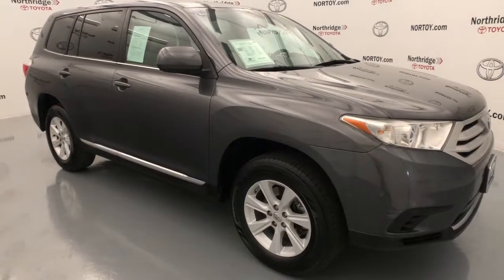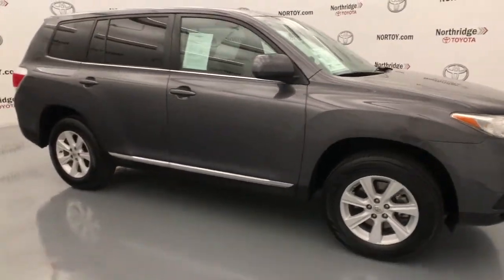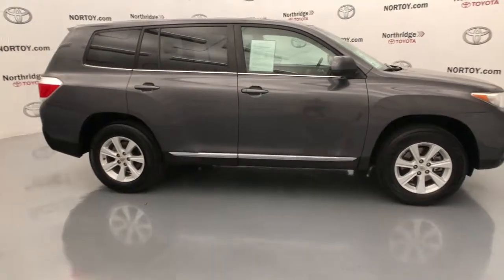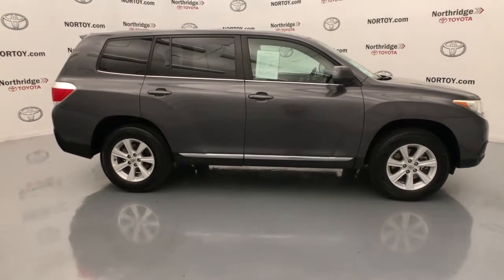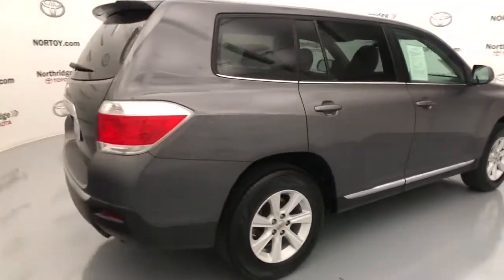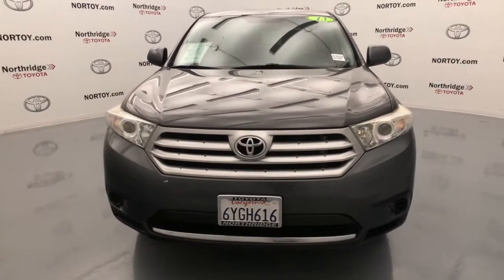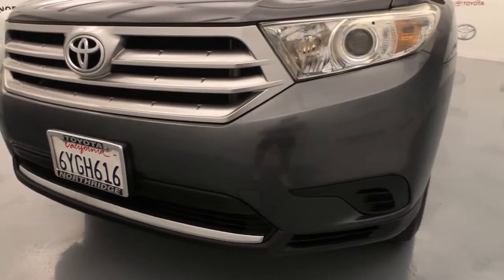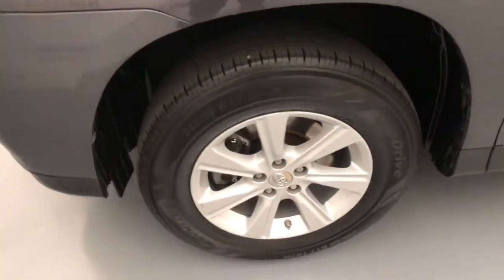2013 Toyota Highlander Northridge, Woodland Hills, CA 211893A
Magnetic Gray Metallic Used 2013 Toyota Highlander available in Northridge, California at Northridge Toyota. Servicing the Woodland Hills, CA area.
2013 Toyota Highlander Base Plus V6 - Stock#: 211893A - VIN#: 5TDZK3EH1DS096273

Northridge Toyota
19550 Nordhoff St

This vehicle is now GOLD CHECK CERTIFIED meaning it passed a RIGOROUS 125 POINT INSPECTION and now comes with a 60 DAY GOLD CHECK WARRANTY INCLUDED IN THE PRICE!!! NEWER TIRES AND BRAKES and MUCH MORE INCLUDING. Odometer is 23472 miles below market average!brbrAwards:br  * 2013 IIHS Top Safety Pick   * 2013 KBB.com Brand Image Awards   * 2013 KBB.com Best Resale Value AwardsbrbrAnd at Northridge Toyota our approach to pricing cars online is to give you a Professional Toyota Dealership Experience without the need for lengthy negotiating. We price our cars at or below the local market using an intuitive 3rd party software product insuring our cars are priced to be seen online and to be purchased! All without wasting your time or ours. Still family owned and operated Northridge Toyota will exceed your buying expectations. Come in and see for yourself why Northridge Toyota is the best in the S. F. Valley!